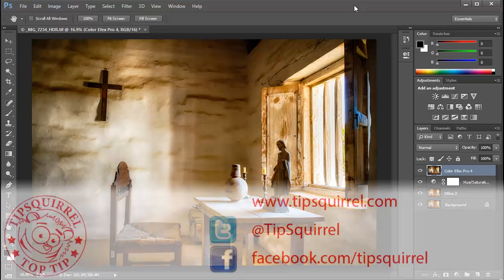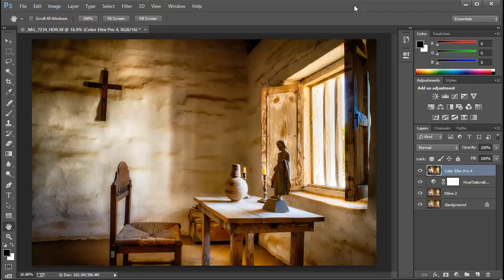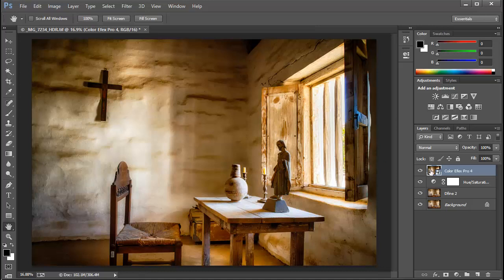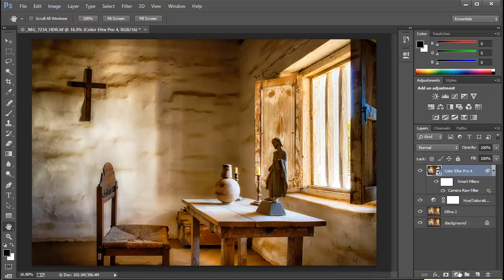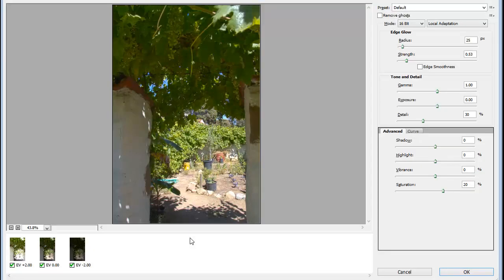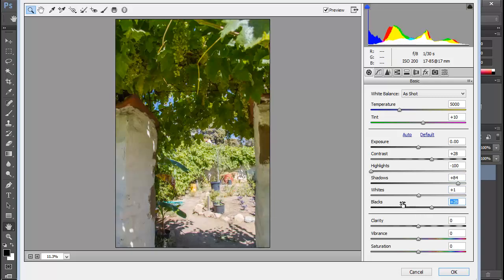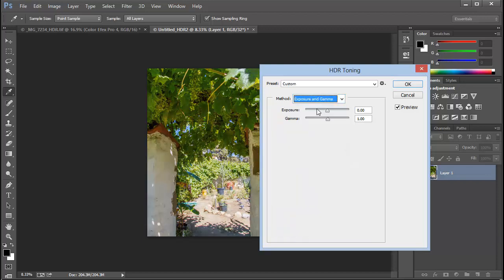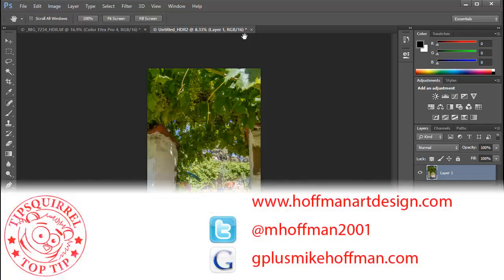Camera Raw Integration in Photoshop CC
Camera Raw as a filter? That's right, and more besides. The Adobe Camera Raw toolset is becoming more and more integrated into our workflow in Photoshop, giving us a common set of tools and a more efficient workflow.